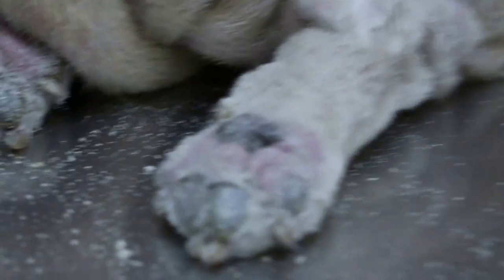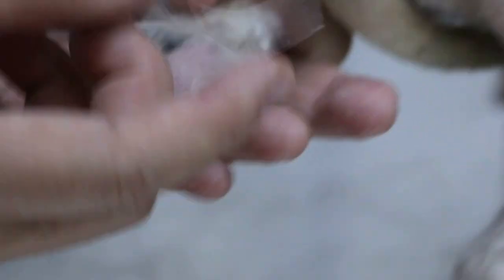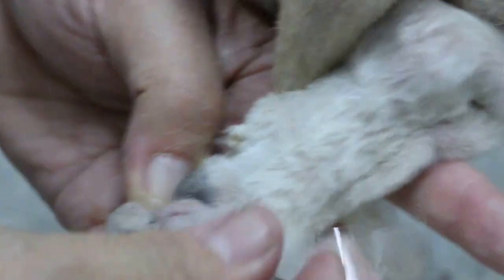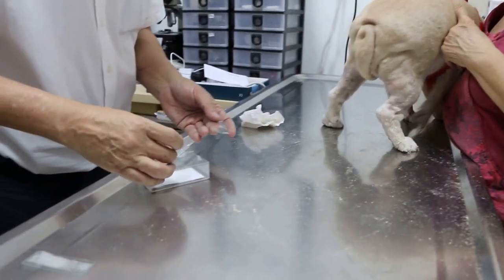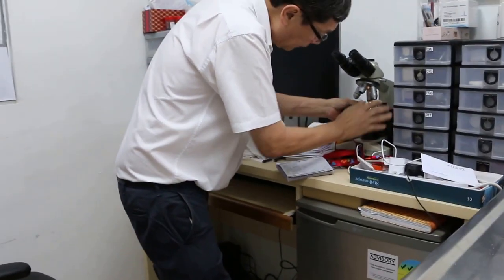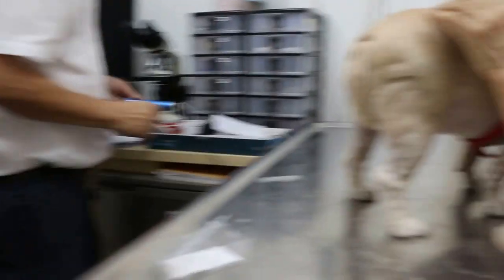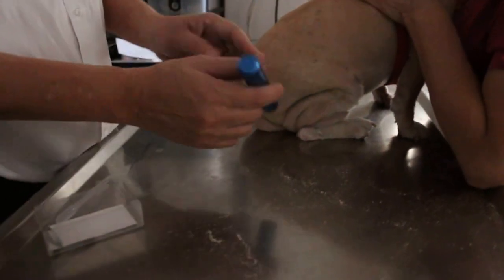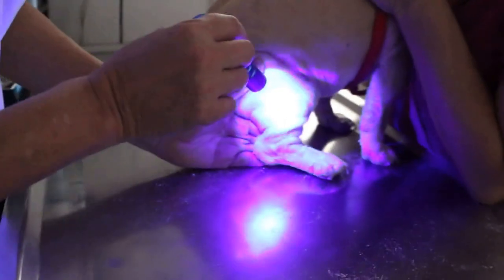A Shih Tzu X has generalised ringworm Pt 2 - skin scraping, hair examination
Self treatment of generalised ringworm is not possible for some owners. Black pigmented spots on skin could be due to cream treatment for a long time.  Scales and itchy body. The daughter asked the mum to bring the dog to the vet.  Ringworm generally presents as rings but in this case, the rings would have merged as the disease had persisted for several months. So, only scales and crusty inflamed skin is seen.  Ultraviolet light glows the whole body including the scales. Video cannot show the glow clearly.

No demodectic mites are seen from skin scraping.

Main diagnosis is generalised ringworm.